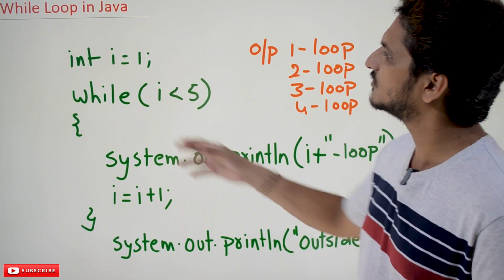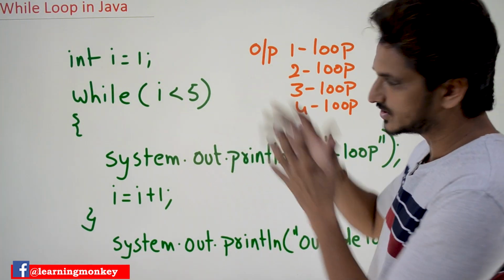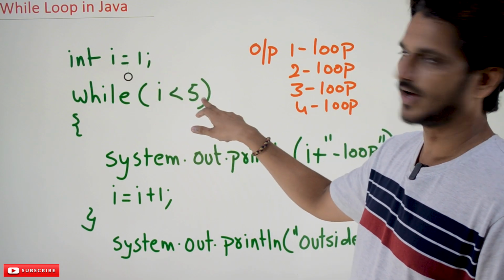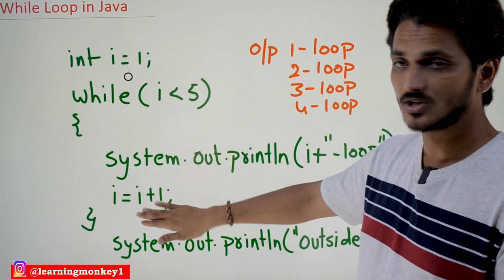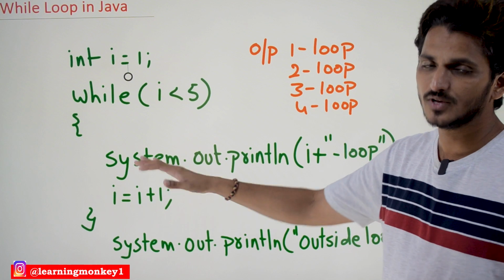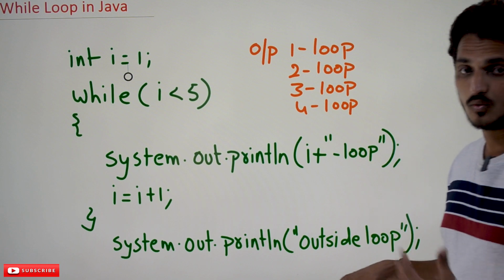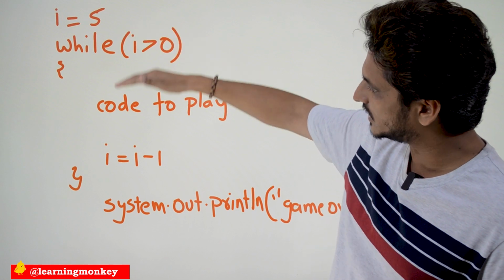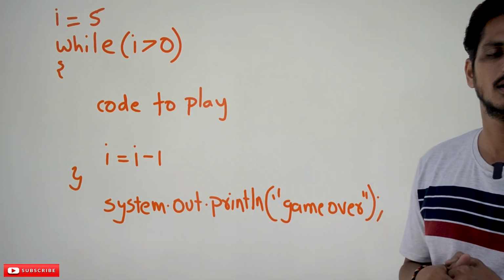While Loop in Java || Lesson 20 || Java Programming || Learning Monkey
In this class, We discuss While Loop in Java.
The reader should have prior knowledge of if elseif else statements. Click Here.
Loop: Something executed multiple times. We call it a loop.
A block of code that must be executed multiple times is placed in a loop.
Example:
The below diagram shows the loop example.
while(condition)
if the condition is true, then the loop's body is executed.
The statement written between {} is the body of the while loop.
The execution comes out of the while loop if the condition is false.
To write a loop, we need three steps.
1) Initialize a variable.
2) Write the condition
3) Update the variable
First, we initialized the variable i.
ilt5 is the condition.
i = i+1 is the updation of the variable.
Output:
1-loop
2-loop
3-loop
4-loop
Outside the loop
The execution continues with the remaining statements after coming out of the loop.
Example for better intuition:
In a video game, you are provided with five chances.
Once you lose your life again, you can play.
Total of five chances after that game is over.
The below diagram shows the code.
Initially, i = five because of five chances.
In the loop after losing the chance decrement i.
condition igt0 will exit from the loop after five chances.